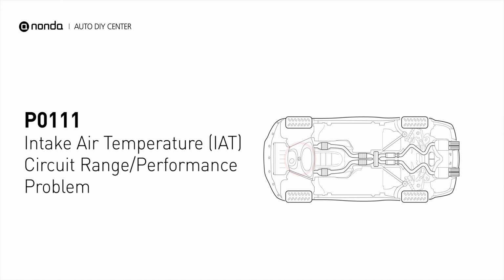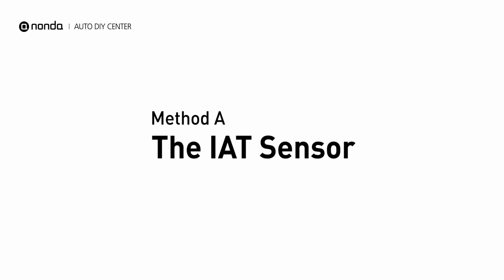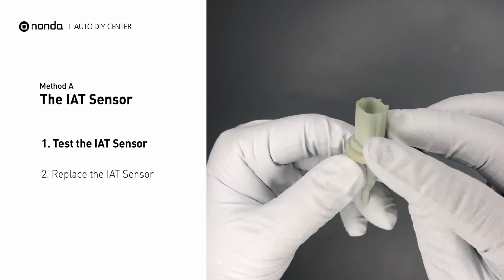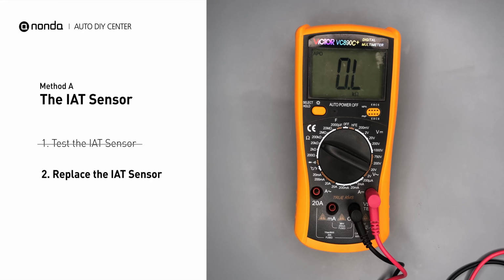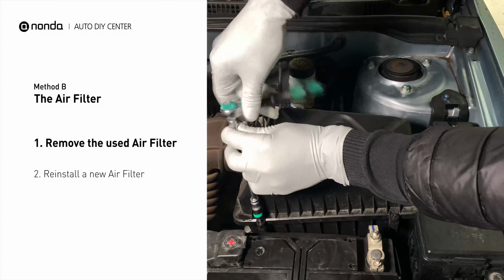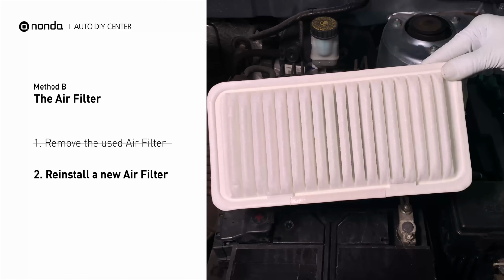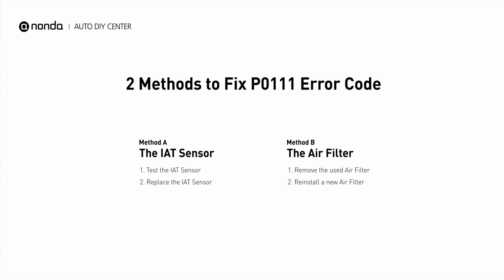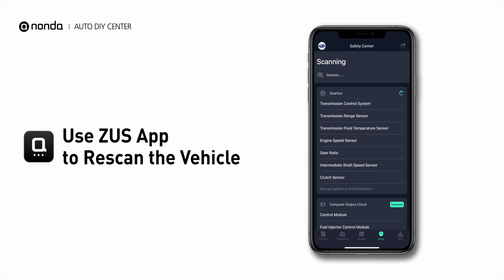How to Fix P0111 Engine Code in 3 Minutes [2 DIY Methods / Only $7.46]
Claim your FREE engine code eraser

Engine Code P0111 Saving Repair Parts:
IAT Sensor
Air Filter

This video shows you How to Fix Engine Code P0111 in the easiest, quickest, and cheapest way. 2 practical solutions to fix the P0111 error code. 2 simple DIY solutions to repair P0111.

Engine Code P0111: Intake Air Temperature (IAT) Circuit Range/Performance Problem. It indicates the engine control module has recorded the IAT sensor input goes out of the sensor range, or the sensor performance was not as the ECM expected.
The Intake Air Temperature Sensor. The IAT Sensor. Multimeter. How to Use a Multimeter to Test an IAT sensor. IAT sensor's resistance range. Air Filter housing. Air filter replacement.
 How to test The IAT Sensor. How to replace The Intake Air Temperature Sensor. Tips and tricks for testing and replacing the IAT in your car and fixing code P0111. Tips and tricks for testing and replacing the air filter in your car and fixing code P0111.

Fix Engine Code P0111 Easy DIY Method A | The IAT Sensor
1. Test the IAT Sensor
2. Replace the IAT Sensor

Fix Engine Code P0111 Easy DIY Method B | The Air Filter
1. Remove the used Air Filter
2. Reinstall a new Air Filter

0:00 What is P0111
0:33 Method A - The IAT Sensor
1:11 Method B - The Air Filter
2:05 Claim a FREE Engine Code Eraser